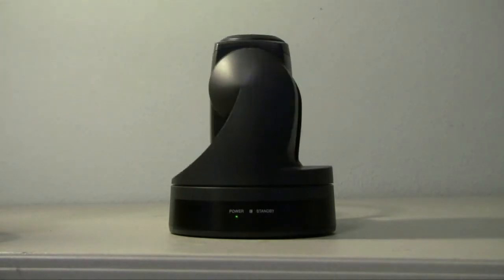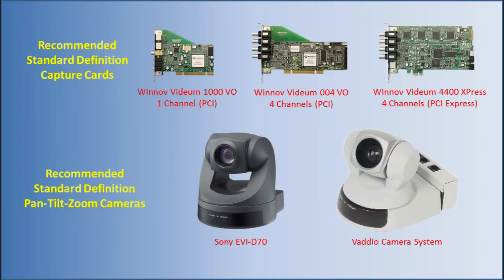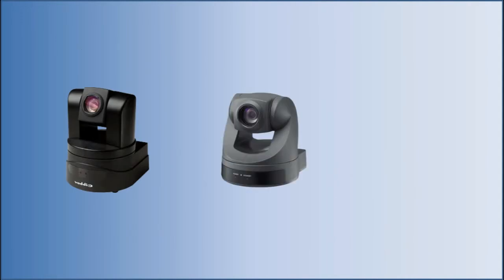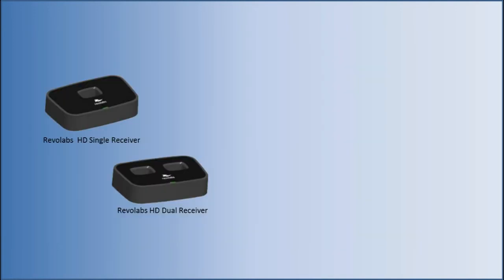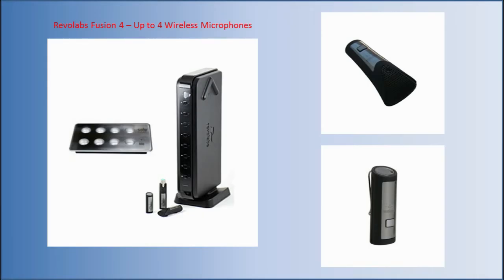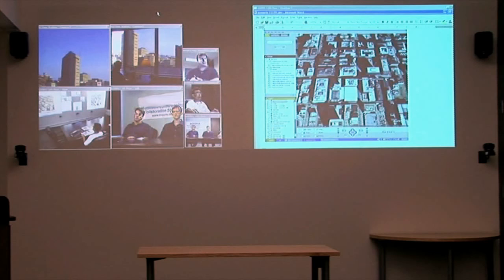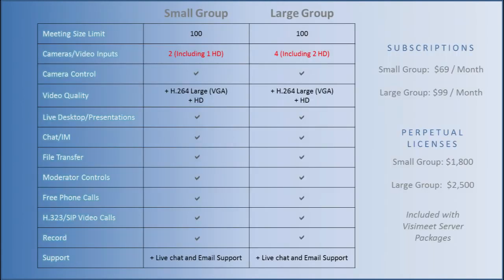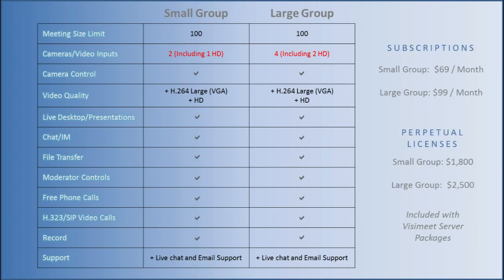IOCOM Visimeet Wireless Small Conference Room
International Collaboration recommends and sells hardware and services for IOCOM Visimeets systems, including cameras, microphones, speakers, displays, and other accessories.  This video describes configurations for desktop computers running IOCOM Visimeet multipoint video conferencing and collaboration software, supporting groups in small conference rooms with SD or HD pan-tilt-zoom cameras and wireless microphones.  for more information.